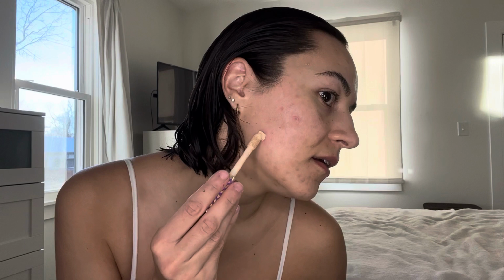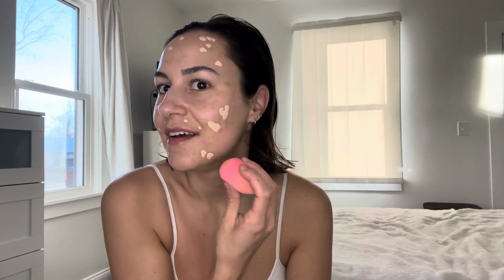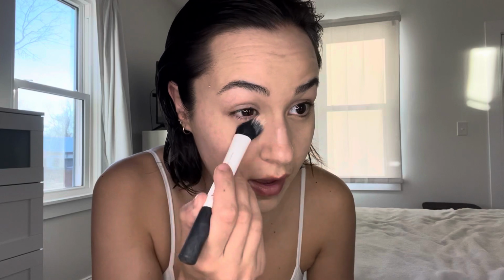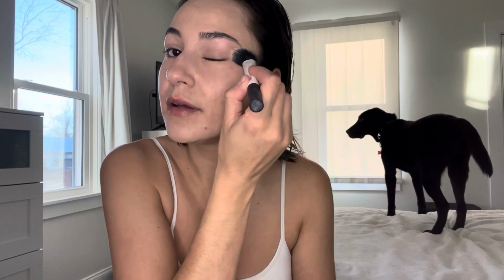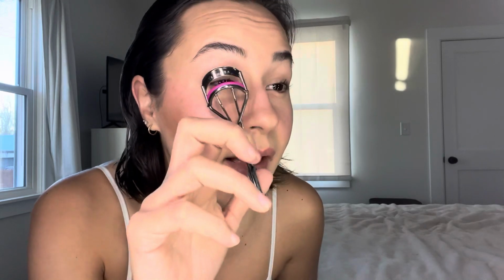My go-to makeup look! Quick natural makeup for blemish prone skin.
I tend to lean towards this look most times, it just works for me! Hoping to works for you too :) Let me know if you try any of these products and what you think!